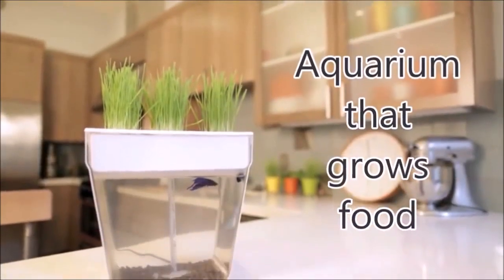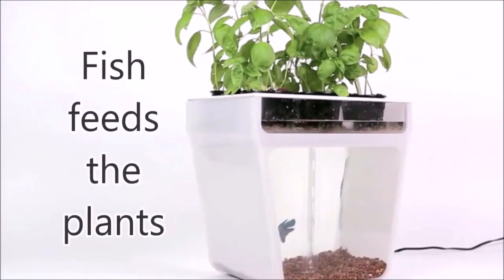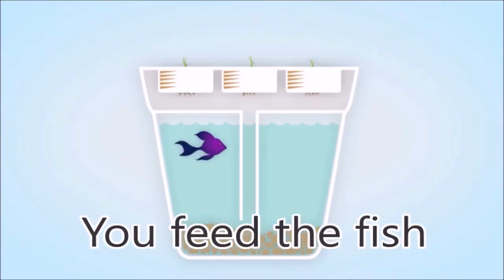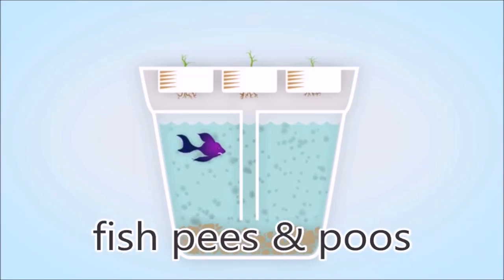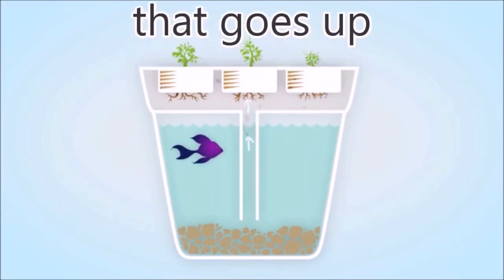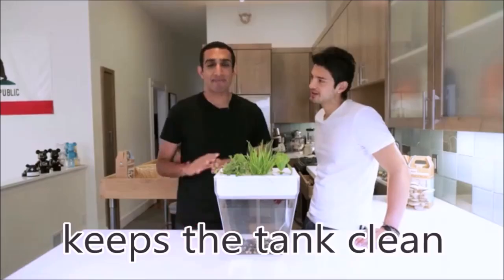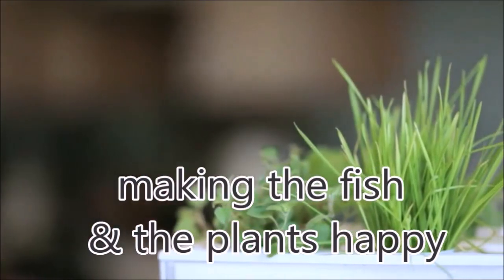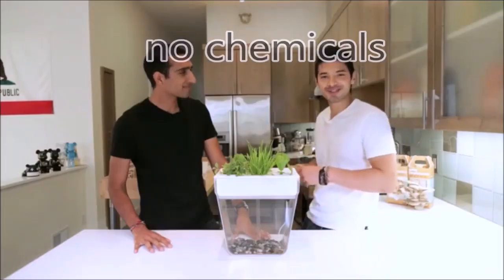Invention a Day - Episode #79: Back to the Roots Water Garden Fish Tank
This self-cleaning Aquarium grows food by using fish's waste as fertilizer.